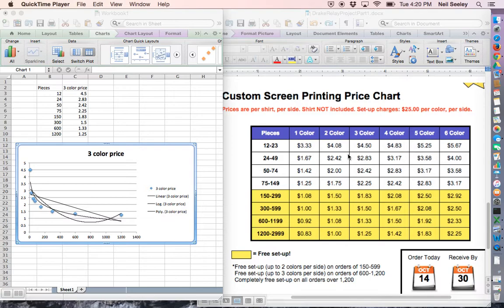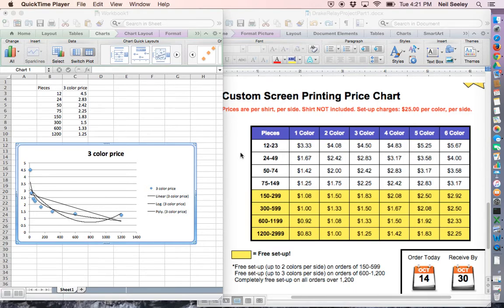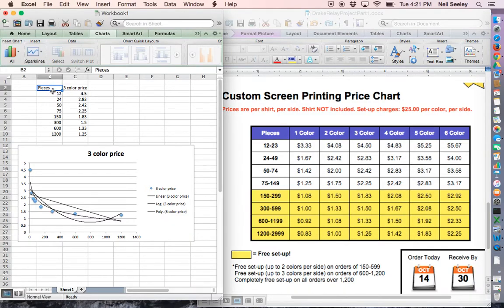T-shirt Cost model Help